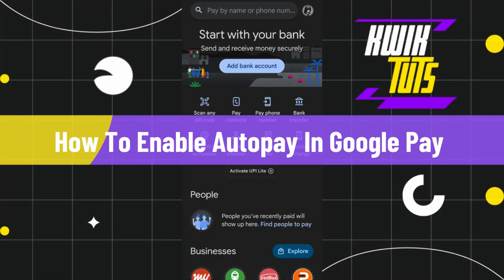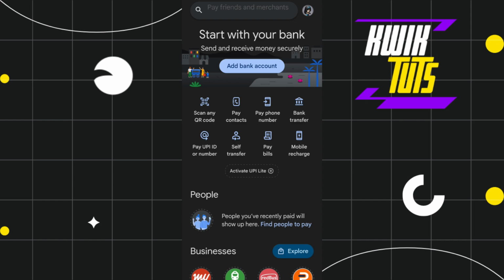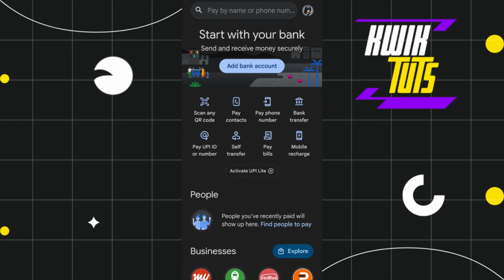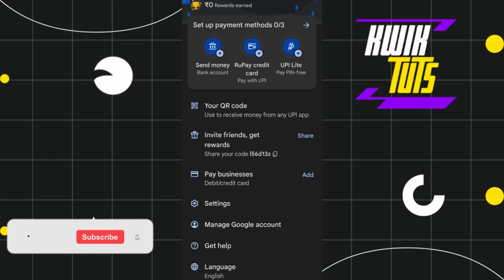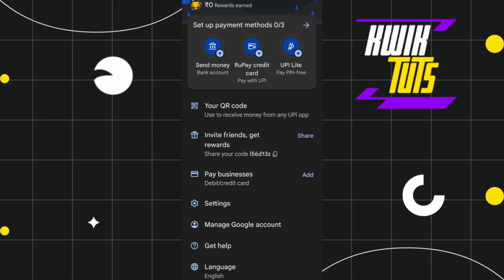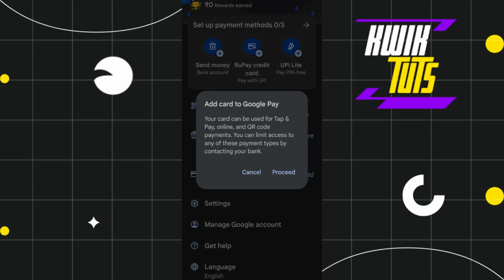How To Enable Autopay In Google Pay (2024)